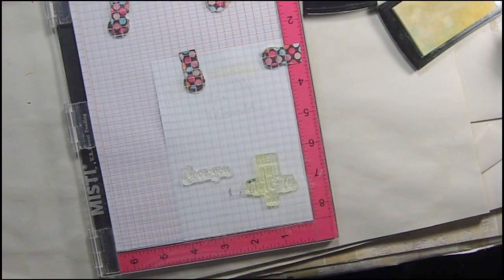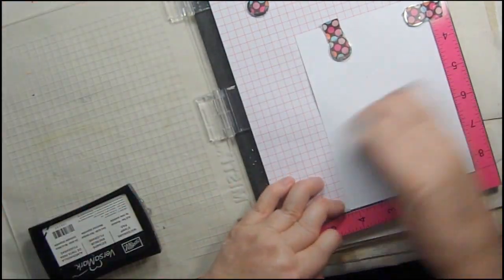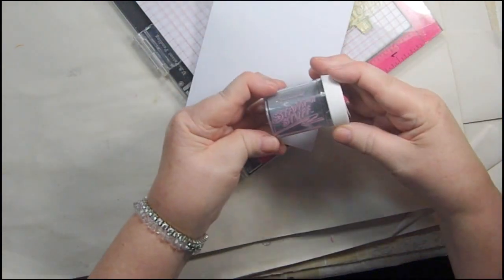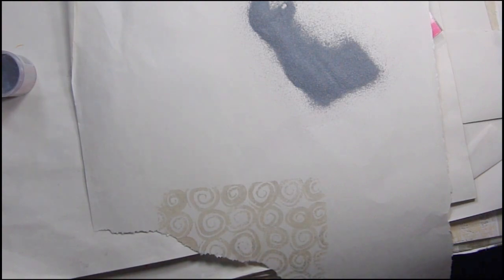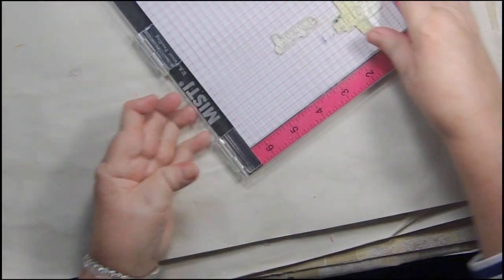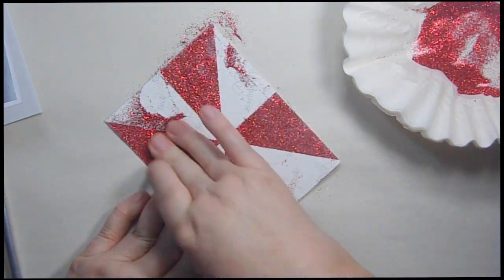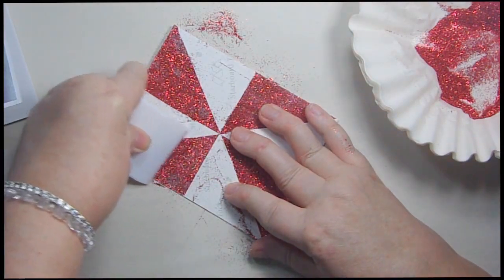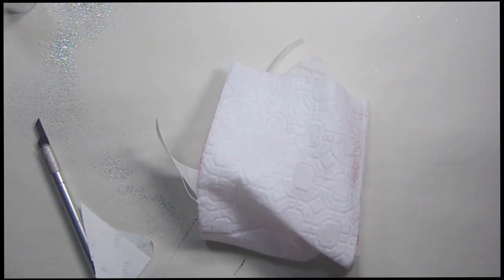A Sparkle and Shine Technique Making a Glittery Card, Part 1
I wanted to make cards that showed a couple of techniques, one that is J. McGuire's and one that is mine.

I started by stamping with a Concord & 9th "Love You, Mean It" stamp set for my sentiments and used Versamark ink on it and then used Stamp n' Stuff silver embossing powder (that was kind of old and still worked, yay!)    I heat set them and set them aside for later.

To make the card, I used an 11" x 4 1/4" piece of white cardstock scored at 5 1/2" and added a layer of silver paper  that is 5 1/4" x 4" and had used it for some circle punches, but since I'm putting another layer over it, it shouldn't make a difference in the card. My last layer of white card stock was 110 lb. white Recollections but you can use any weight card stock as long as you don't cut through it when we do our next technique.  I used a sticky paper made to put glitter on and attached it to my white paper with tear tape that was 5" x 3 3/4" and used my Xacto knife to cut a sunburst effect by cutting only through the backing paper and not through the white card stock underneath.  Once I had cut through the papers, I removed every other paper backing and used red fine Martha Stewart glitter on the pieces  where I had removed the backing.  I used my finger to rub it in really well and then went over it again with my bone folder to ensure the glitter wouldn't be loose.  I used a coffee filter to catch the excess glitter.  Once I was sure the red glitter was really well adhered, I removed the rest of the backing to the sticky paper and used a silver Martha Stewart fine glitter on those pieces and rubbed them as I did with the red glitter.  To clean everything, I used a Swiffer duster to pick up the glitter as well as the coffee filter that held the excess glitter until I needed to pour it back in the containers.
  I decided my sentiment would look great if I punched it with a label punch (that I can't remember the name of), and ran my glue stick around the edge and the dipped it into the silver glitter.  I put foam tape on the back of my sentiment and put it in the center of the card.   I used my Xacto knife to remove any glitter that ended up where I didn't like it.  I added silver washi tape to my envelope and my card was complete.   I'm making another version using a different technique and thought I could make it on the same video, but am separating it into a second video so that this video wasn't too long.  I hope you enjoyed this video and you can always check out Jennifer McGuire's series of Sparkle and Shine Cards.

Instagram: crafting for almost everyone
Google+: crafting for almost everyone
Facebook: crafting for almost everyone